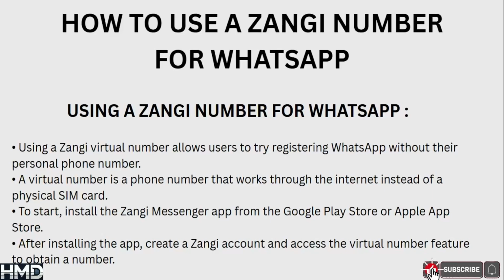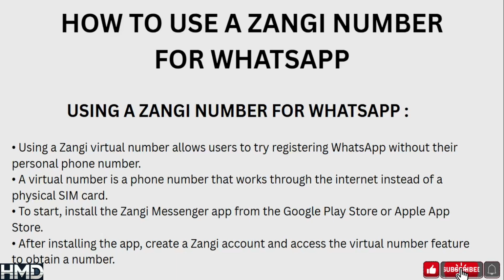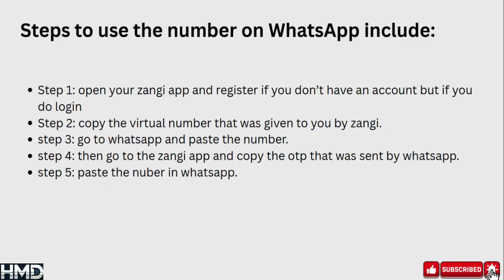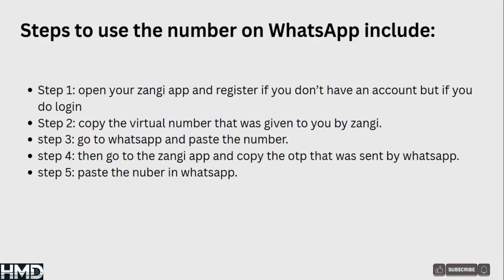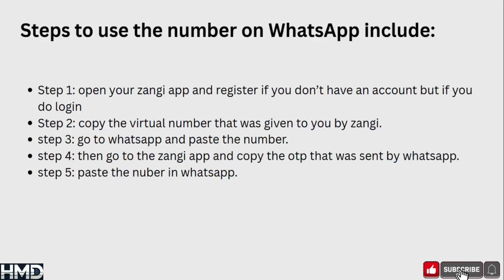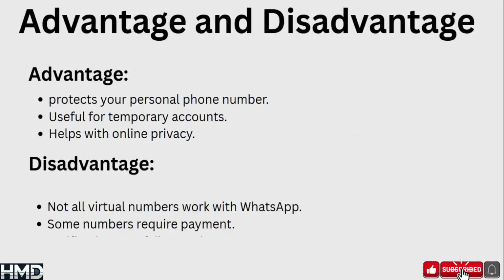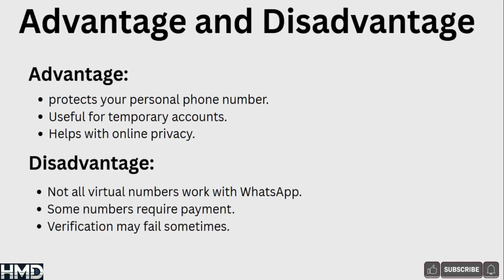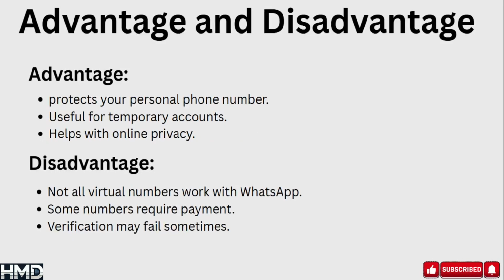How to Use Zangi Number for WhatsApp (Does It Really Work? 2026)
Can you use a Zangi number for WhatsApp? In this 2026 guide, we explain step by step whether it works, how to try it, and the best alternatives if it doesn’t. Learn how to verify WhatsApp with different numbers, avoid errors, and get your account set up